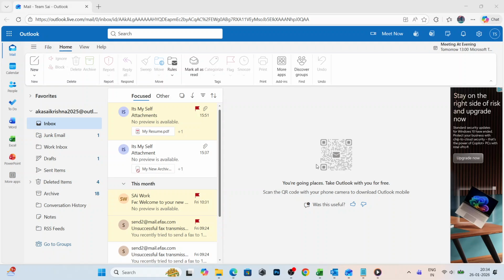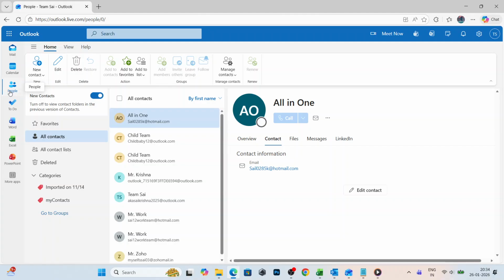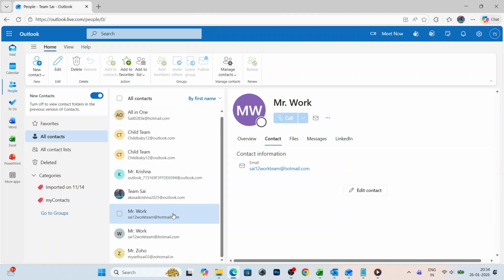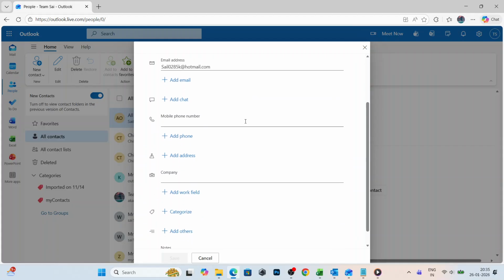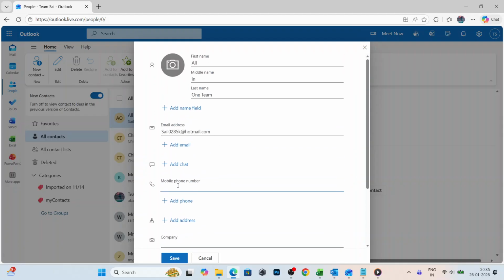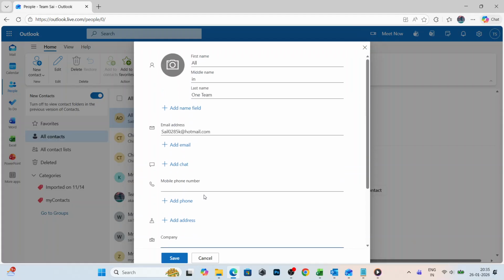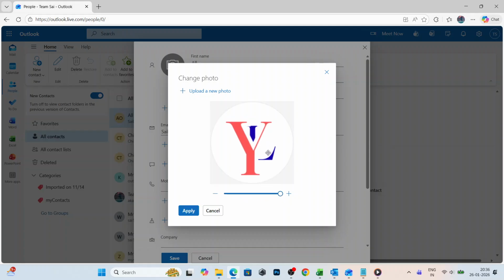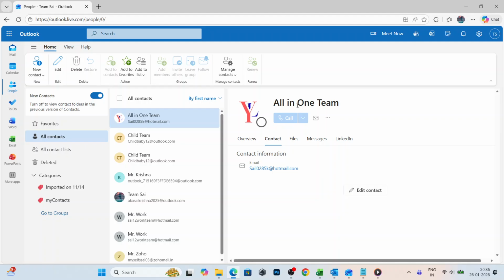How To Edit And Update Contacts In Outlook Address Book (Step By Step)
Learn how to edit and update contacts in Outlook Address Book with this easy-to-follow Microsoft Outlook tutorial. Whether you need to fix a typo or change a business address, we show you the fastest way to manage your Outlook contacts and keep your address book organized.